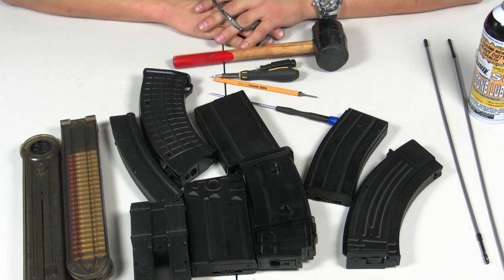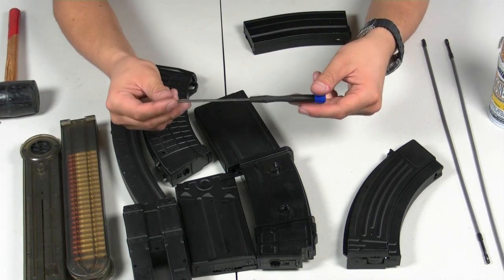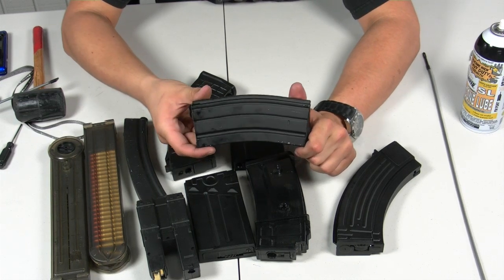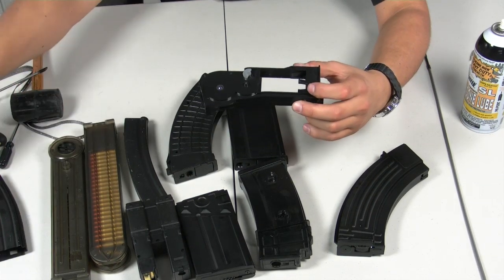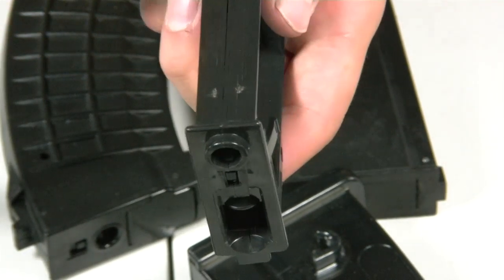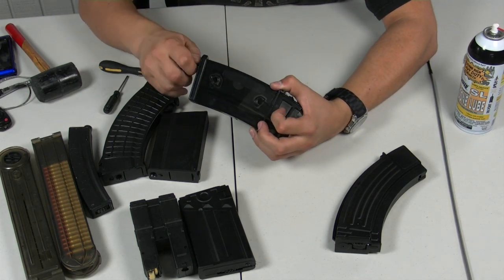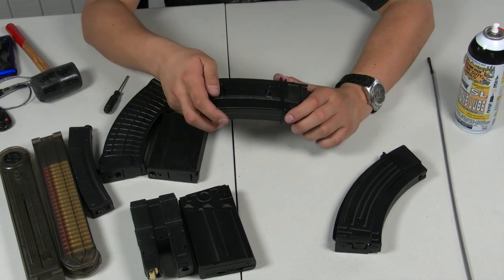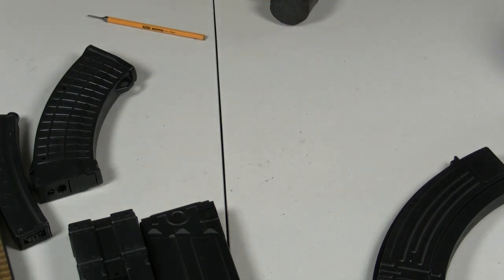HitGuns.com - Airsoft Accessories and Use - Basic Magazine Repair and Disassembly Pt. 1 of 3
Part 1 Video Outline:

Supplies:
-Torx (T9) screwdriver
-1.5mm punch
-Rubber mallet
-Flathead screwdriver
-Philips screwdriver
-Unjamming Road
-Silicone Oil (usually in a spray can)

TSD Metal Magazine for M4/M16/M177/M733/JG (1:31)

Step 1: Feeding Issue Solution - Lubrication/Dejamming Rod Trick (3:16)
-spray silicone based lubricant ONLY, into the same hole that the dejamming rod is used in. Then proceed with using the dejamming rod.

Step 2: Taking Apart the Magazine (4:16)

Problem: Stuck BBs inside the winding Mechanism (6:41)

G36 Magazine Disassembly for JG 608 (8:51)

Cyma CM14, M14 Disassembly (11:39)

G3 Magazine Disassembly
- JG G3 T3-K1

Waffle-style AK Magazine
- TM, ICS, CA, G&G, Cyma, JG, DBoy, etc.

MP5 Magazine
-JG

Standard P90 Magazine
-JG

Hi-Capacity P90 Magazine Disassembly
-JG

LPEG Magazines
-Double Eagle, M82, M83, M85, etc.

Cyma CM023 KP5 Unjamming and Lubrication Trick

Cyma CM22 AK-47 Magazine Disassembly
-Removing Jammed BBs